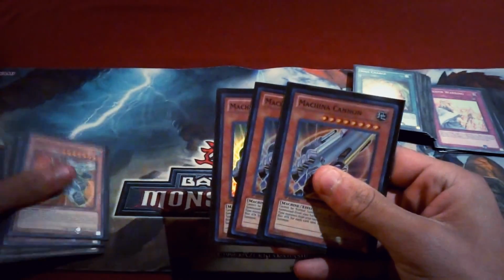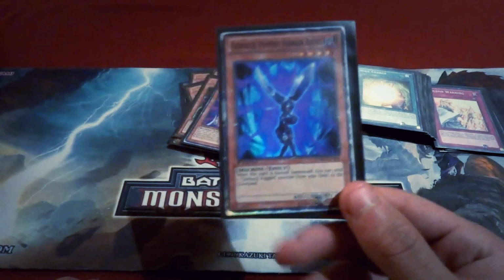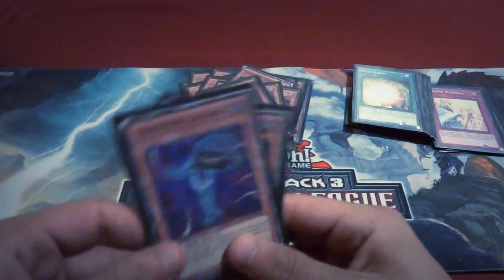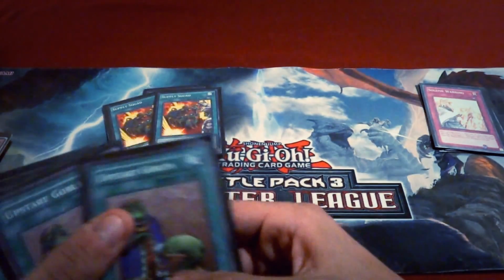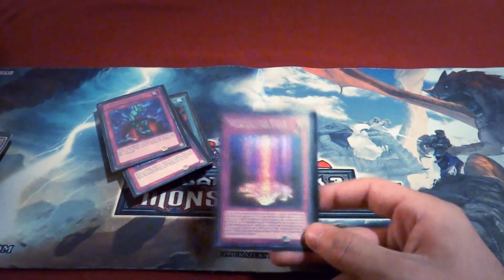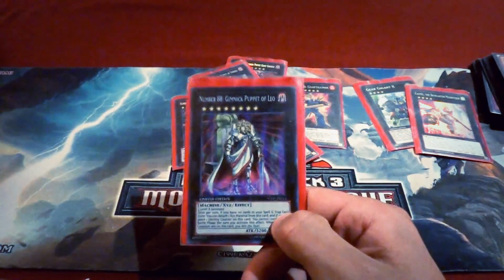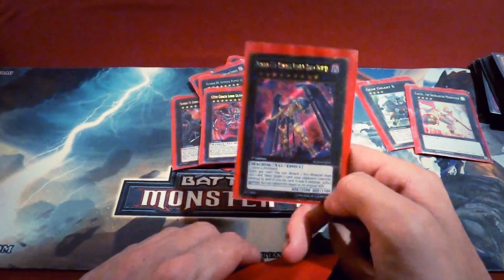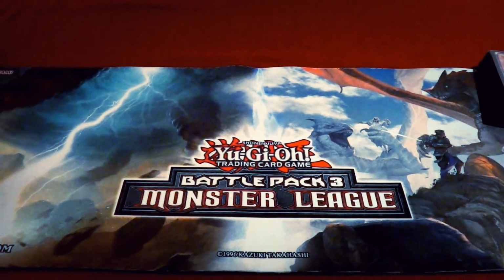My Gimmick Puppet Deck Profile 2016!!! (All Time Favorite Deck)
This is my All Time Favorite Deck.